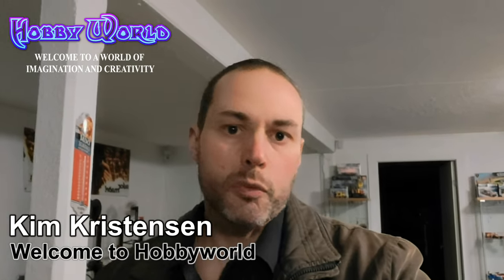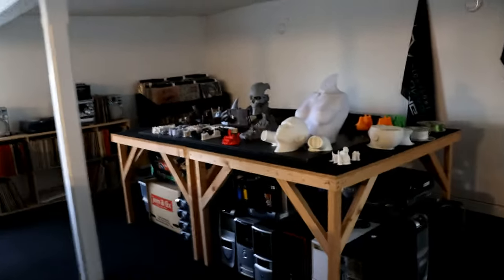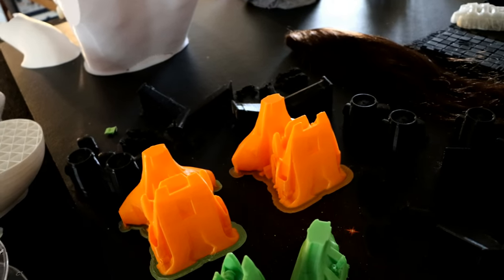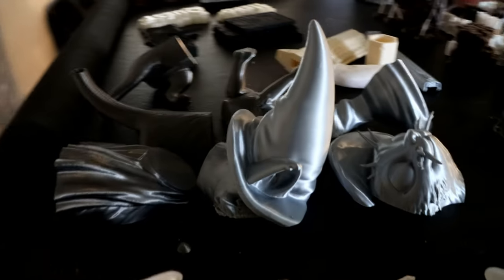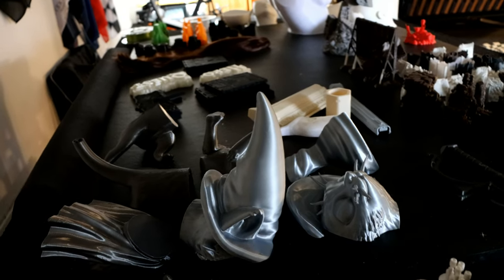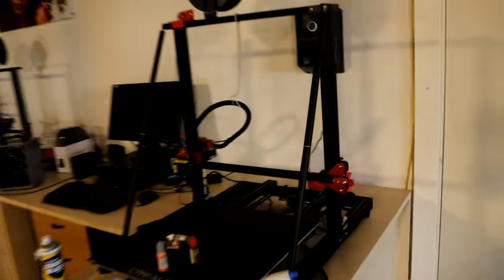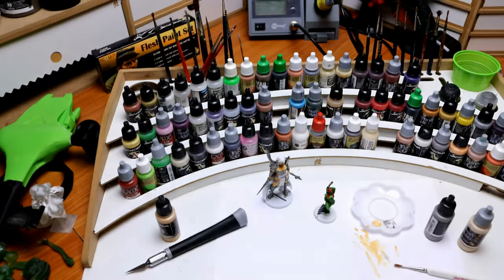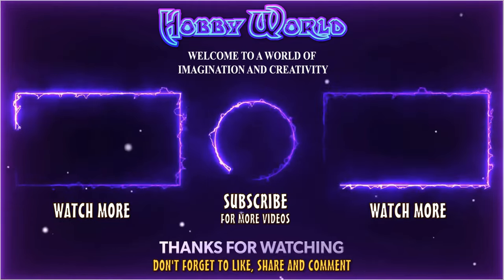Hobby World Vlog - Inspiring Projects [Overview of Current & Future Projects]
Let's get an overview of my current projects. Drasa The Assassin, full sized 3D printed Pin-up. HK Apocalypse, DIY Terminator Themed Slot Car Track. A T-600 Head and a "full sized" T-900 from the Sarah Conner Chronicles. Upcomming video guides on the Hobby World Channel. Hero Quest Board Game and a White Star from Babylon 5. So many awesome projects, so little time :) Check out the video and see what's going on in my workshop.

WELCOME/INTRODUCTION
Hi and welcome to the Hobby World vlog series. In these videos I'm going to share honest and casual updates on the hobby projects I'm currently working on. So if you are interested in following some, or all of my weird projects this Vlog is a great way of getting behind the scenes and seeing some of the things I usually leave out of the project videos.

I'm going to release these Vlog's on a regular basis so you can follow all of the exciting stuff I'm working on. And I will of course, still release my project videos where I stay focus on single projects.

Welcome to Hobby World - A place of imagination and creativity

HOBBY WORLD ON FACEBOOK & INSTAGRAM
If you like the videos I have shared here on Youtube you should check out my Hobby World Facebook group and my Instagram page. Here you will find a lot of material you don't get to see on my youtube channel. Everything from my lesser hobby projects to concepts and previews of my upcomming videos. It's also a place where you can discuss the hobby and share your own creations and ideas. I'm looking forward to welcoming you on facebook.

Background photo created by wirestock